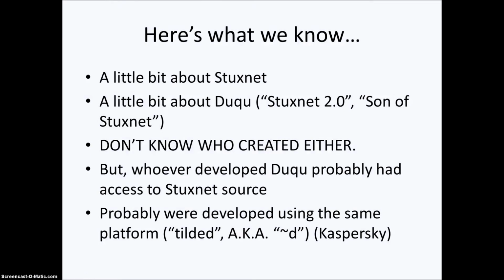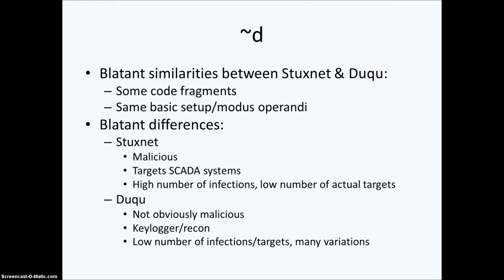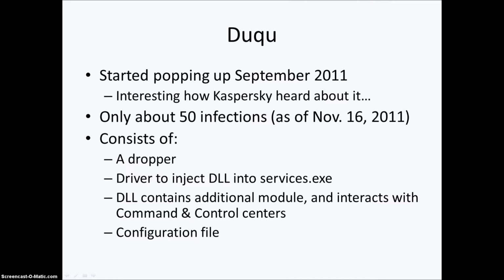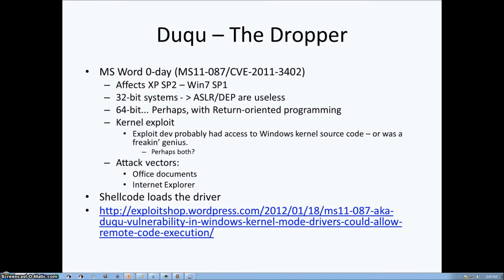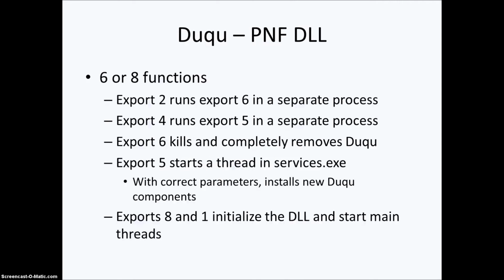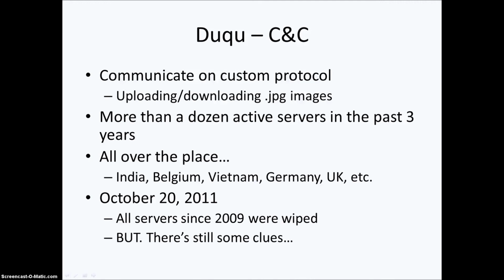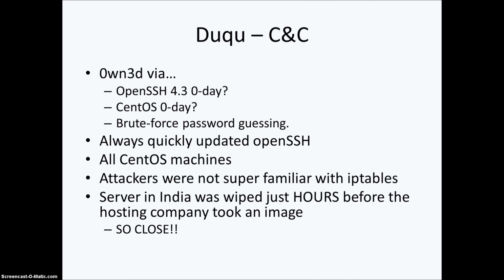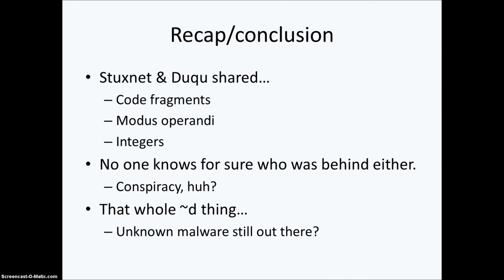[INFA 739] - Main Course - Duqu